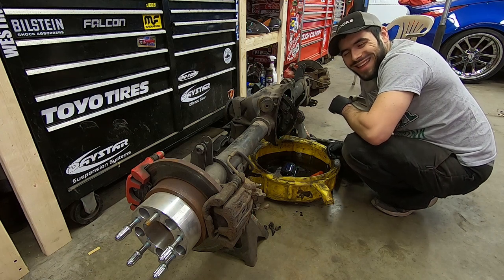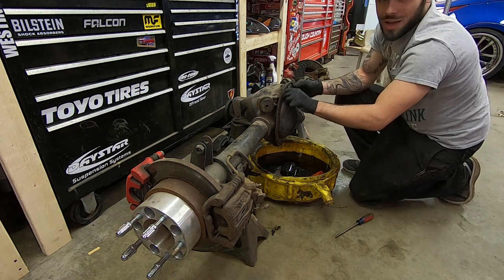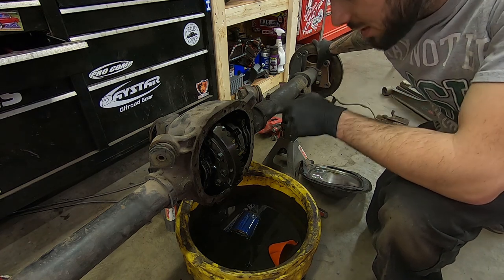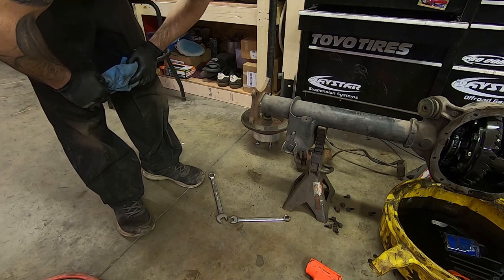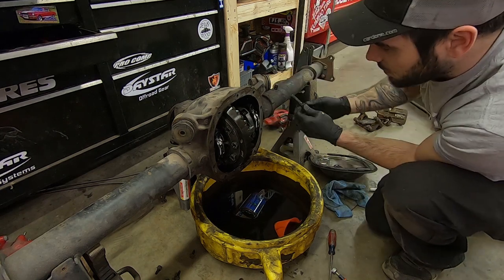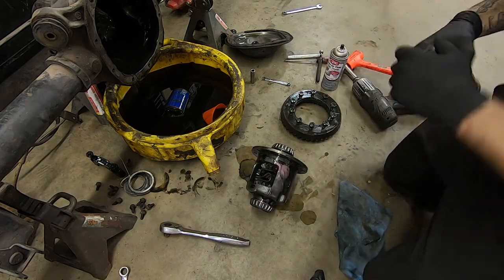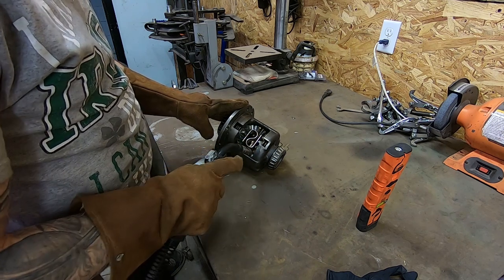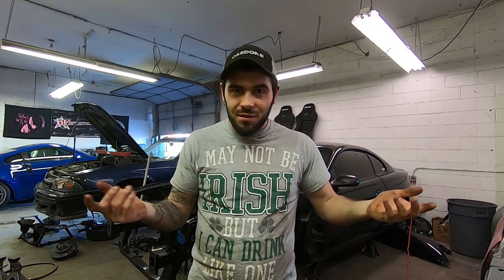WELDING THE DIFF FOR THE SN95 MUSTANG DRIFT CAR!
Today, I weld the diff to get consistent drifts! Follow along to learn how!